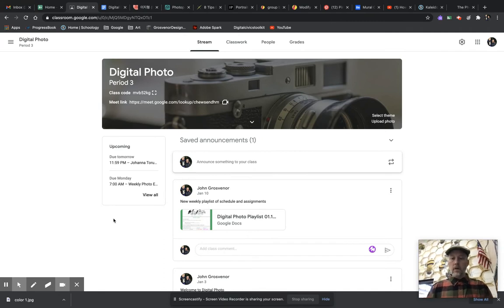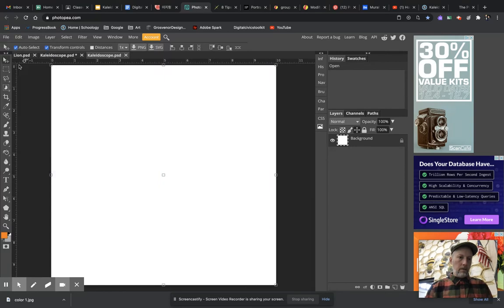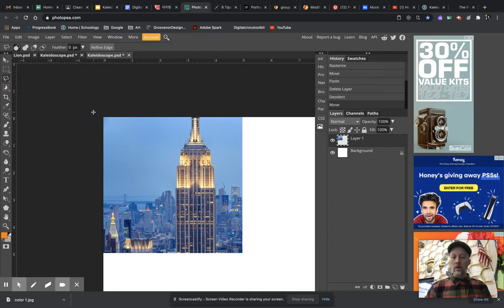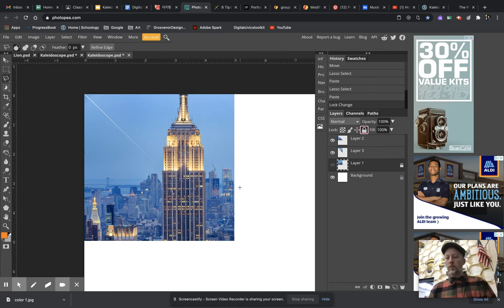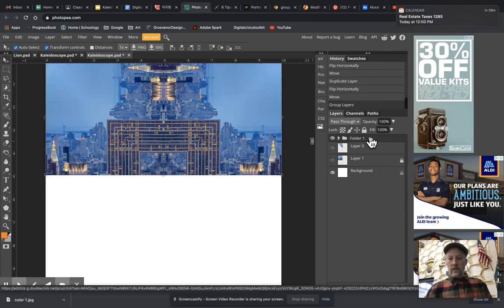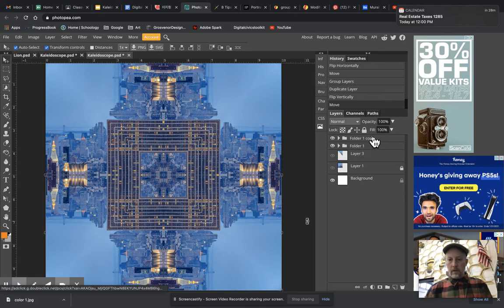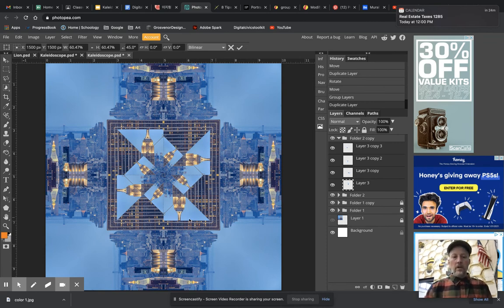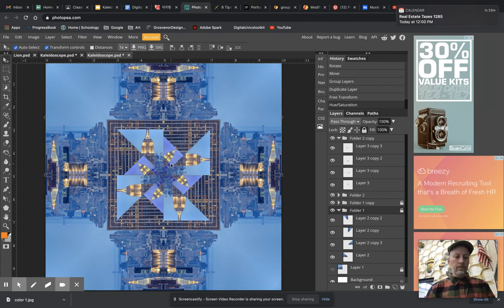Creating a Kaleidoscope in Photoshop/Photopea